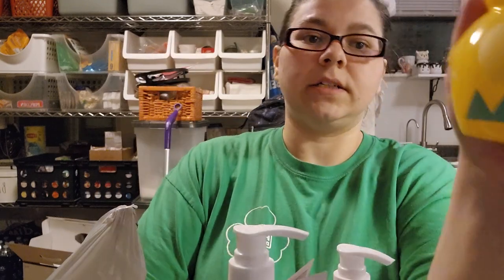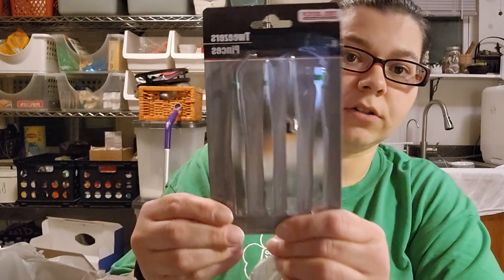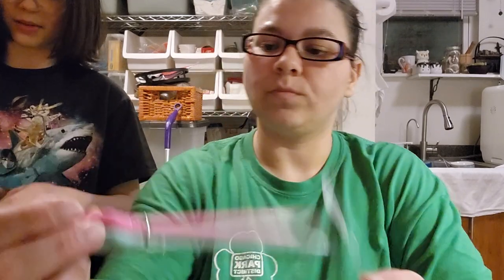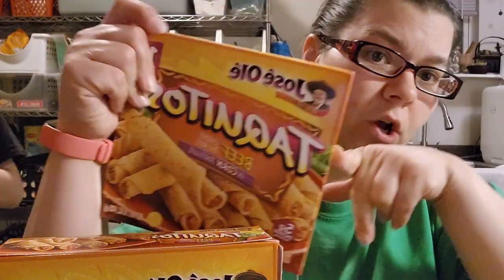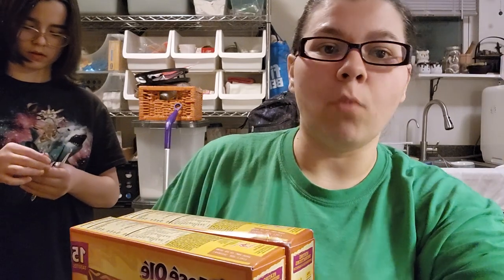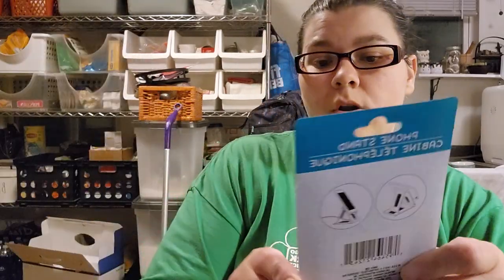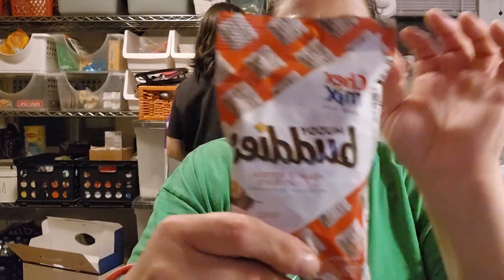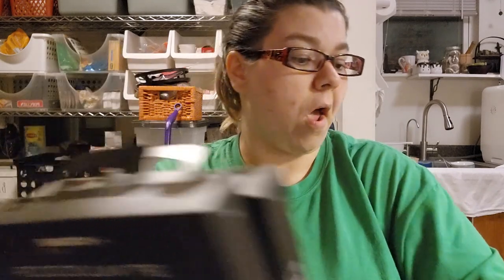Dollar tree haul baby! With a special guest.